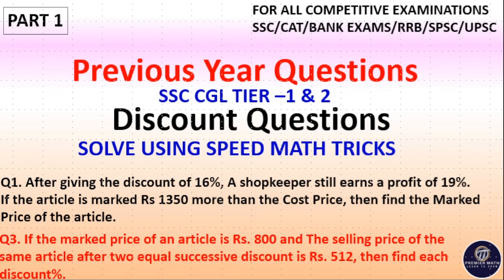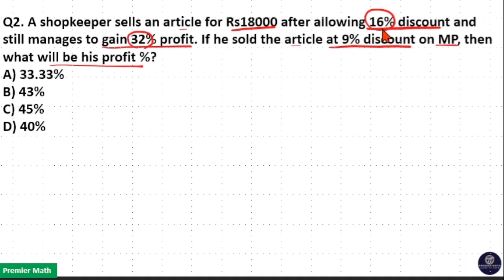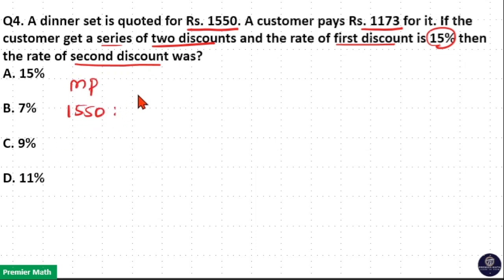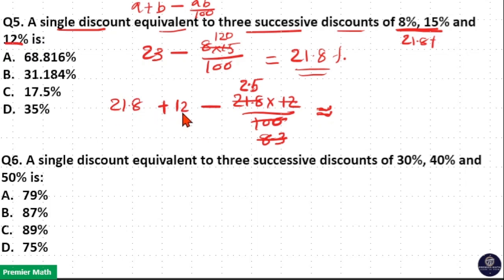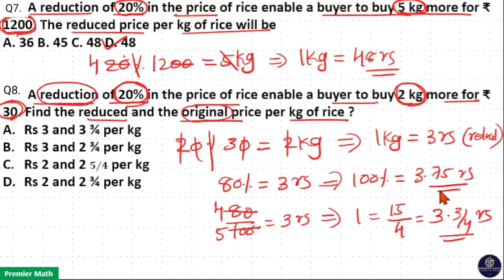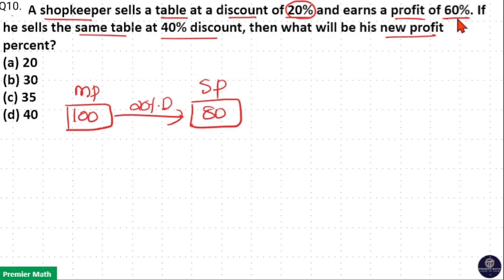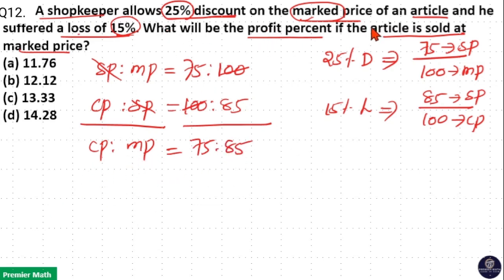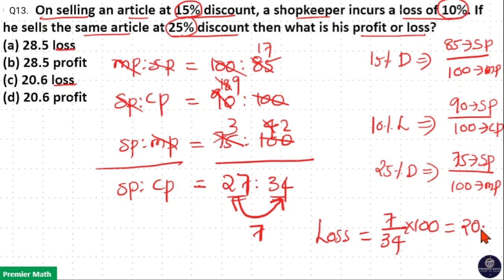discount problems for CGL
00:00 intro
00:15 Q1
03:56 Q2
05:34 Q3
08:31 Q4
11:57 Q5
13:40 Q6
14:43 Q7
15:37 Q8
19:08 Q9
21:00 Q10
23:04 Q11
24:09 Q12
26:43 Q13